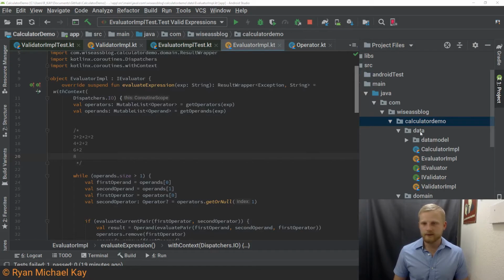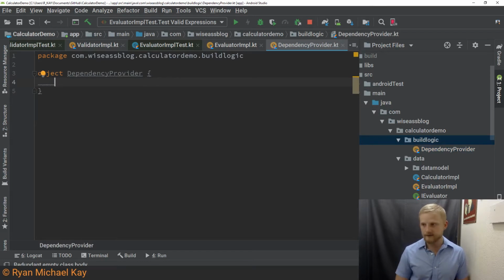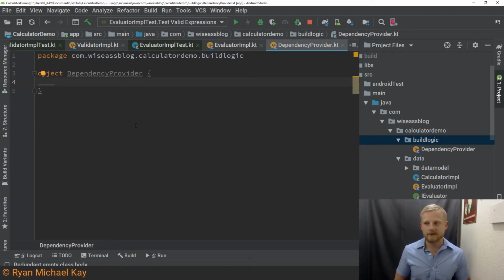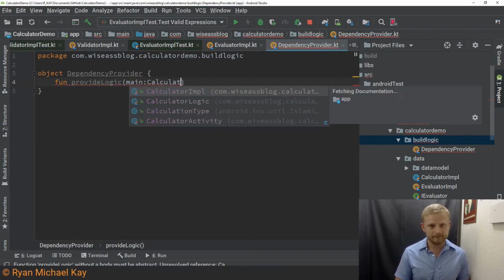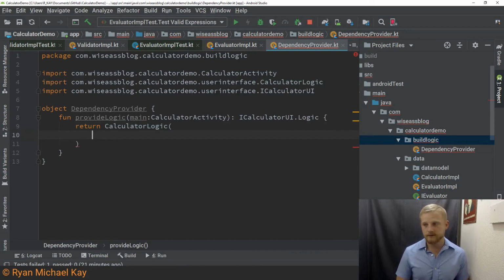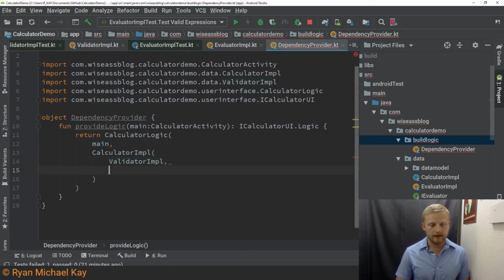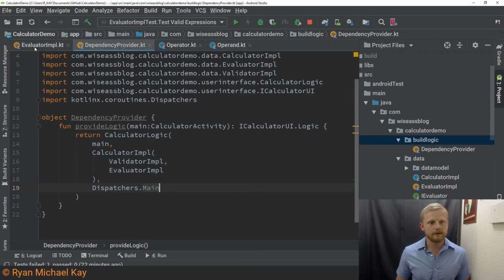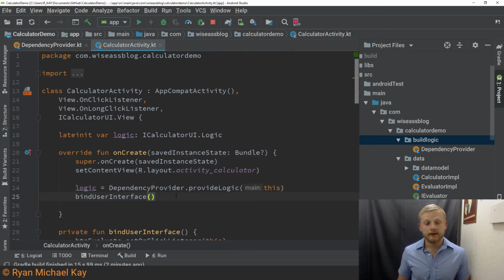Let's Build An Android App In Kotlin: Simple Library Free Build Logic (Dependency Injection)